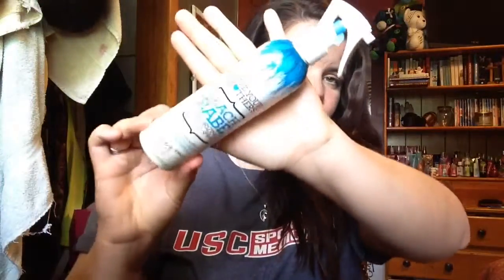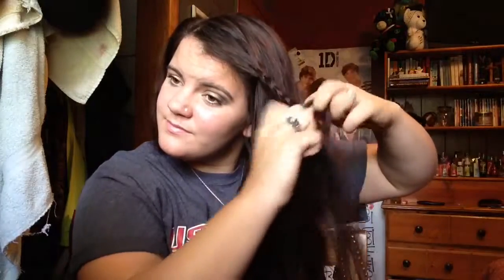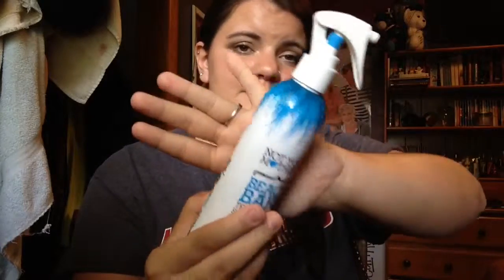Side ponytail W/ Braid Hair tutorial ❤️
Leave me a comment telling me your favorite hair style for the summer! ❤️